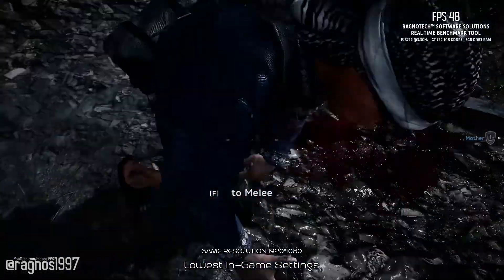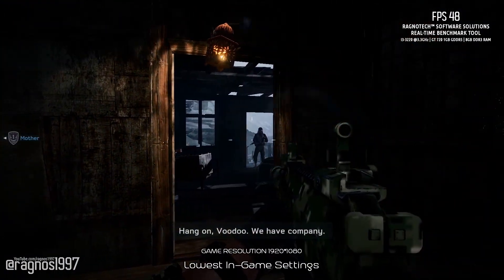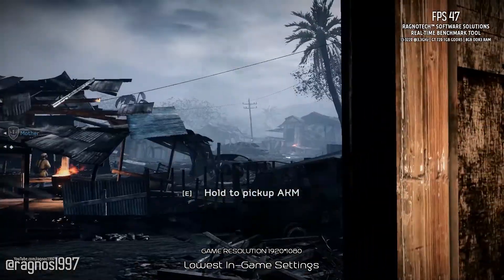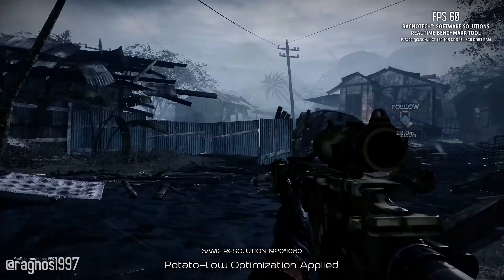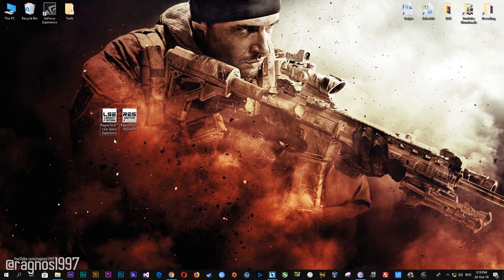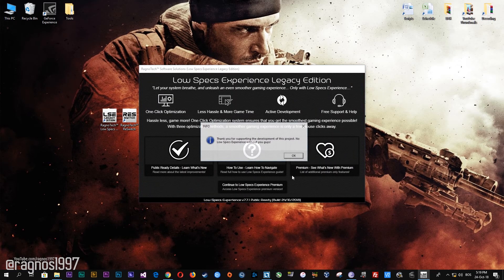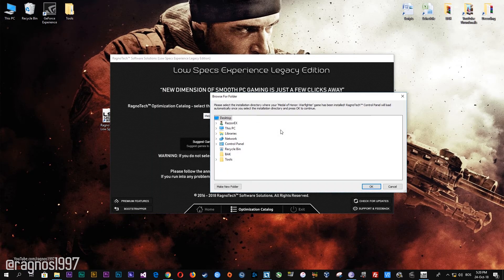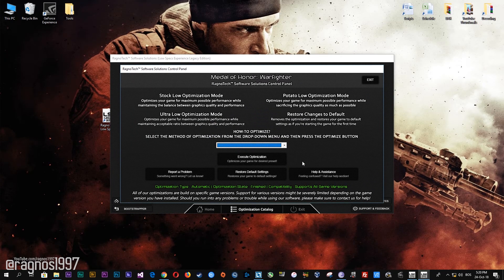Medal of Honor: Warfighter - How to Reduce Lag and Boost & Improve Performance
This is a simple to follow guide video on how to improve the performance and reduce lag of Medal of Honor: Warfighter. Optimizations shown in this video are powered by the Low Specs Experience. Low Specs Experience is a free tool designed to optimize your favorite games for maximum possible performance. With three optimization methods, the Low Specs Experience works on various hardware, from low-end to mid-end and high-end system specifications.

System specifications used in the video:
8GB RAM DDR3
NVidia GeForce GT 720 1GB GDDR5